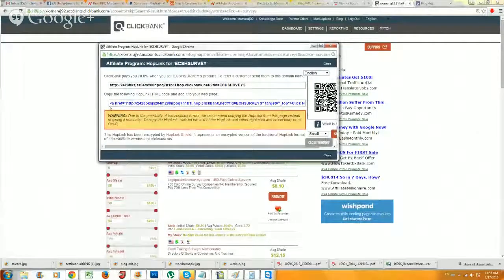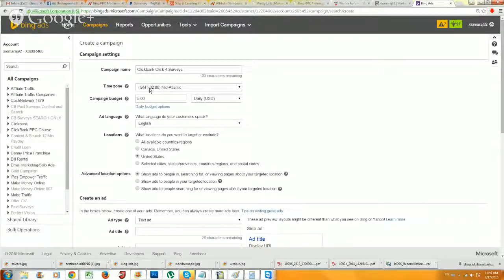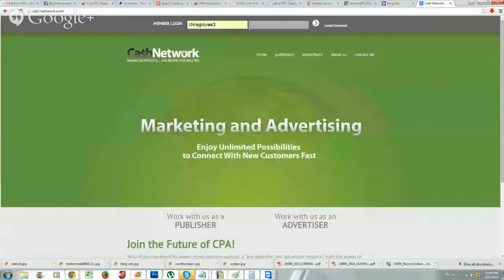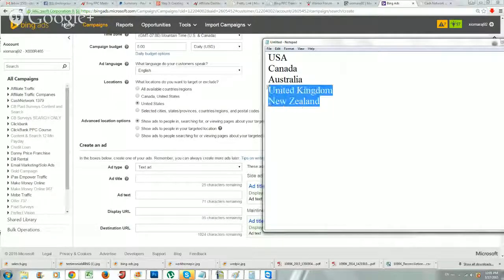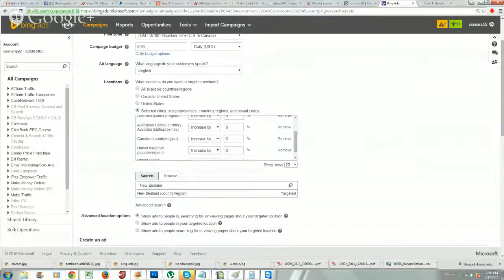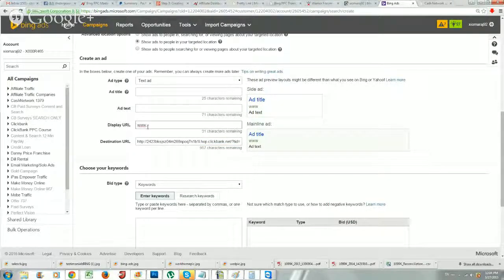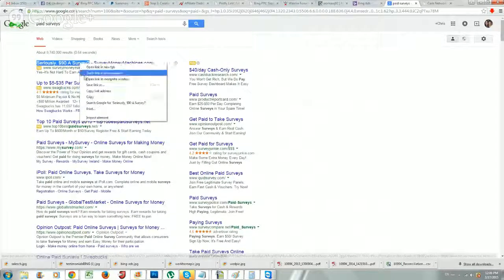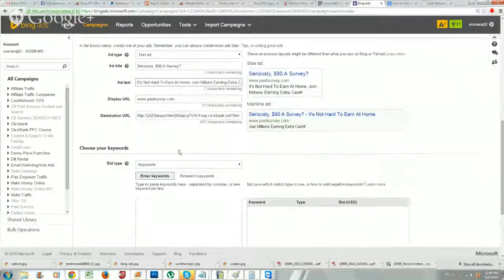Bing PPC Training | 5 Step 3 Creating Your First Campaign in Bing Ads | Bing Traffic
Learn how Bing Ads works. Our PPC advertising courses cover everything you need to know to become a Bing Ads Accredited Professional. We'll guide you through the fundamentals of search engine marketing, from starting your first search advertising campaign to optimisation and managing your budget.